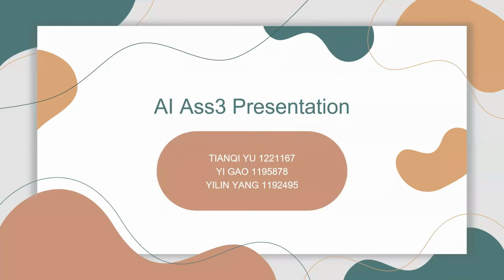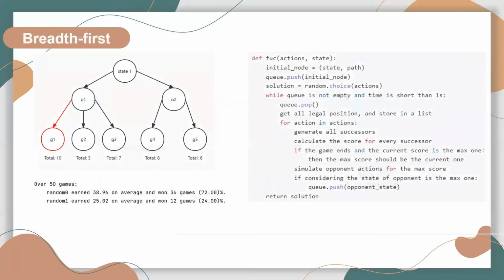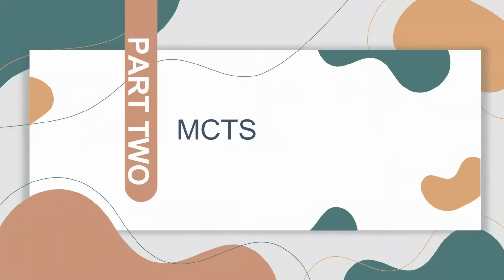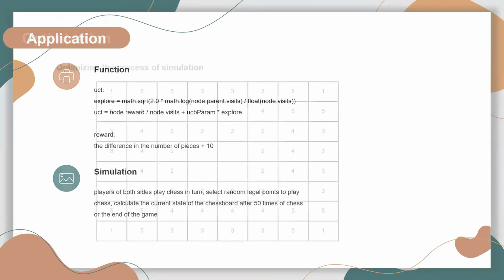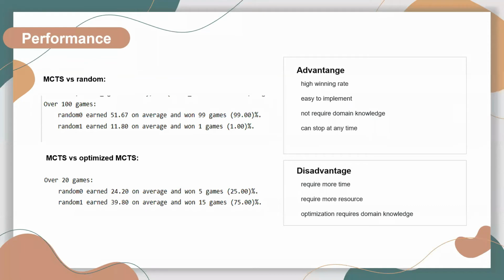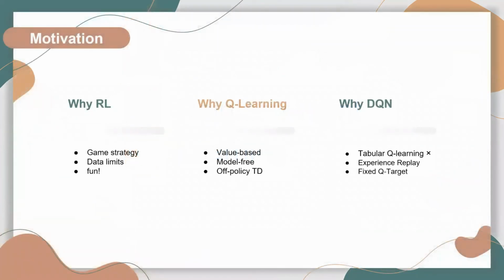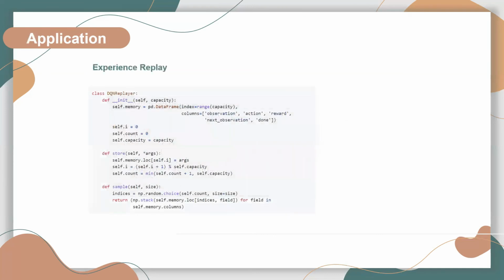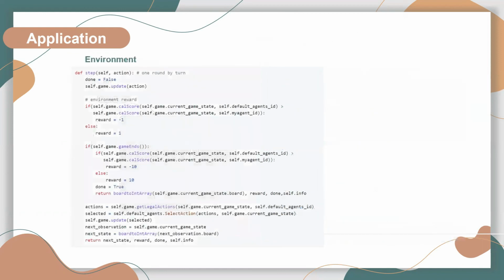COMP90054 AI Planning for Autonomy Assignment 3 Group Presentation (Team 60)